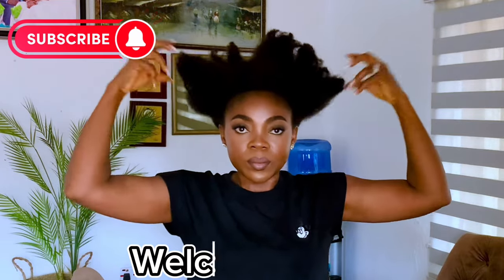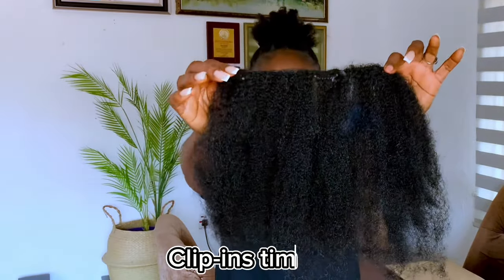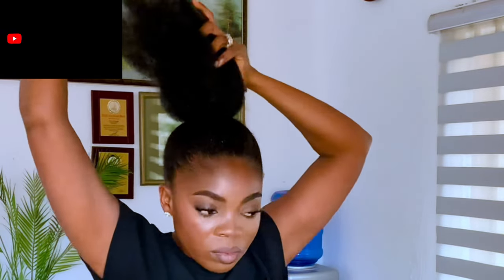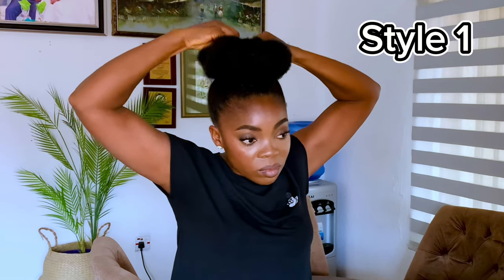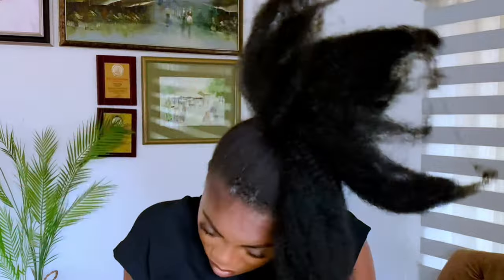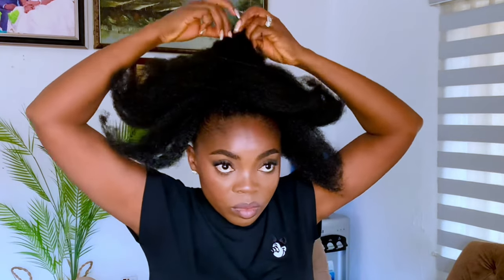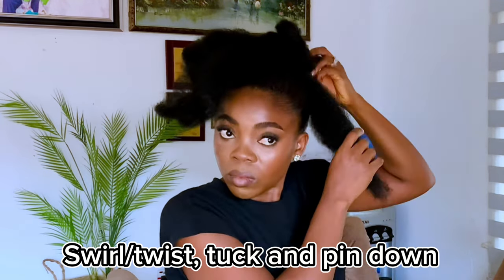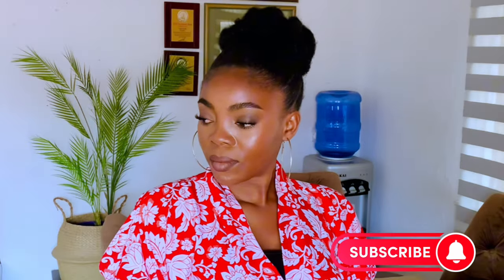THIS HAIRSTYLE HACK CHANGED MY LIFE | 4C NATURAL HAIR| CLIP-INS.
In this video, I'm going to show you three quick and easy updo styles that are perfect for 4c natural hair.  All you need is some clip-ins and a few minutes to create a stunning look.  The first style is a sleek topknot, which is perfect for a night out or a formal event.  The second style is a statement bun, which is a fun and flirty look that's great for a casual day out.  And the third style is another stylish bun that's perfect for a day at the office or a lunch date.  Each of these styles can be achieved with just a few simple steps, and they're all great for protecting your natural hair while looking fabulous. I'll walk you through each step, and you'll have a gorgeous new look in no time.  Let's get to work!!!

PRODUCTS USED

- Mega growth leave-in conditioner
- Extra virgin olive oil
- Bobby pins
- Hair clips
- DIY Kinky Afro clip-ins
- Shoe lace
- Combs
- Brushes